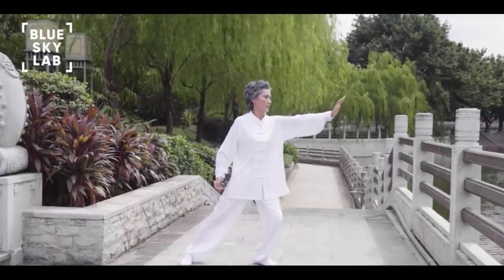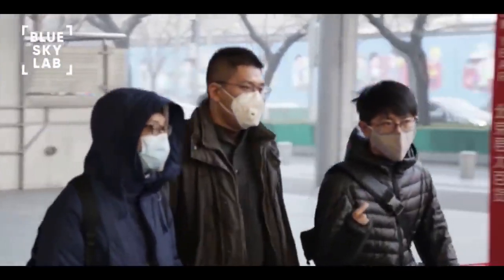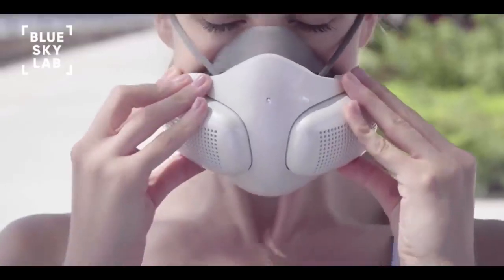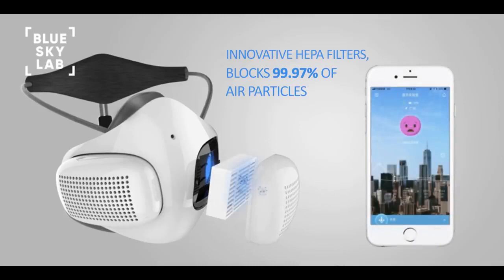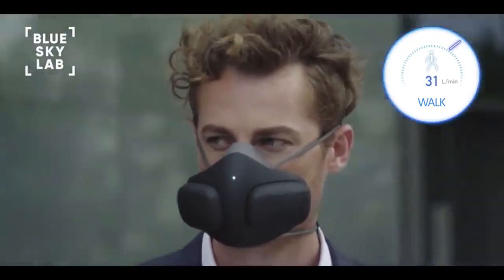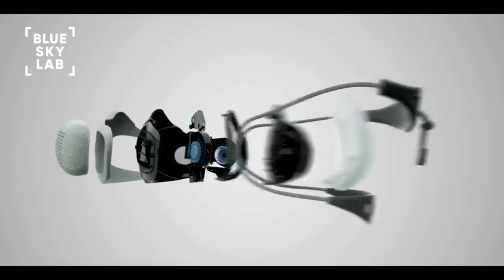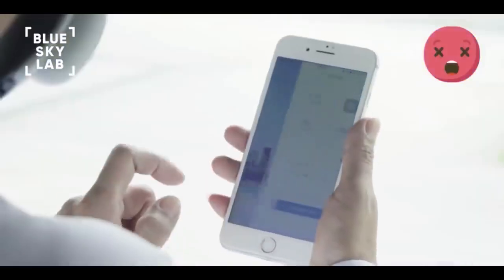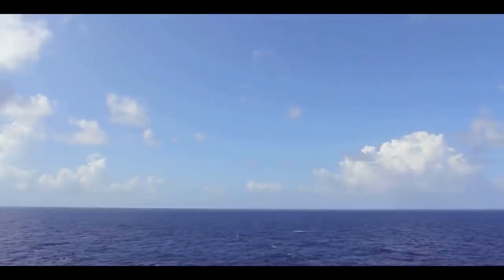ATMOBLUE - Bu e-maske %99,97 korumalı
Bu kanalda yeni ve geleceğe yönelik ürünlerin tanıtımları yapılacaktır.